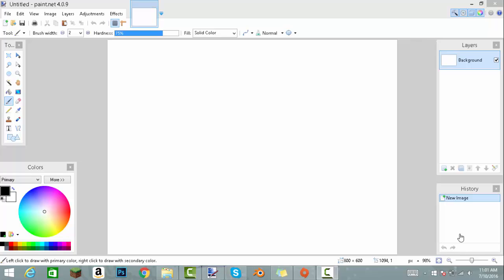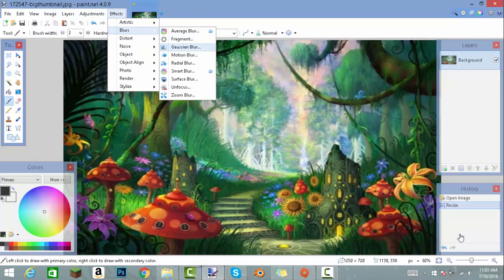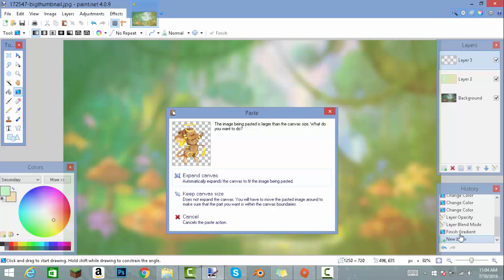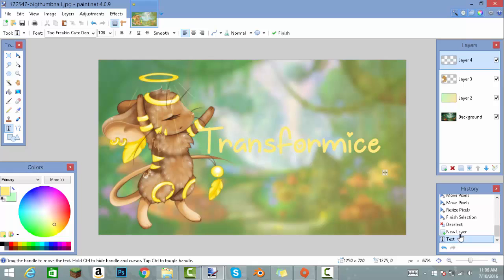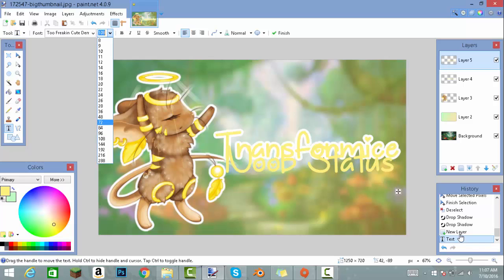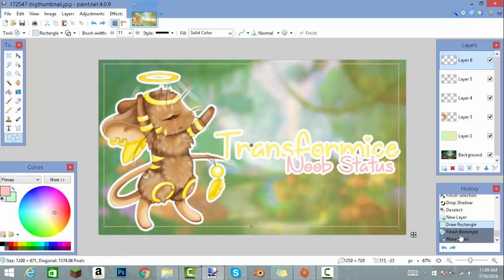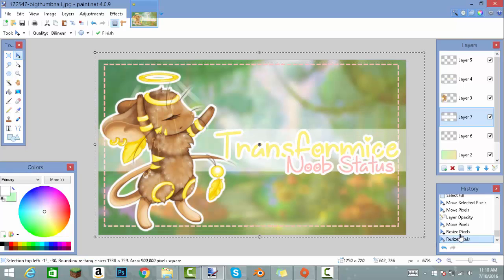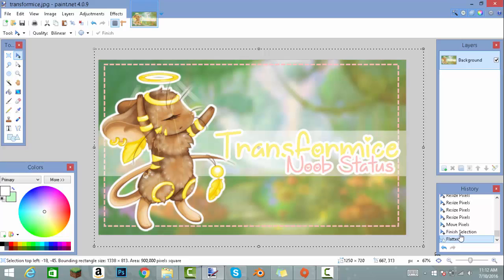How to make a Youtube Thumbnail | 2016 | Paint.net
Open me!

In this video i basically how and explain to you (with voice) how I make my youtube thumbnails without photoshop using paint.net which is a free downloadable program for windows! I hope this video helps a lot of people with making thumbnails and if you have any further questions dont be afraid to ask in the comments or contact me in any of my social media!

FAQ's
What do you use to edit/record? ~Camtasia Studio 8
what do you use to make thumbnails? ~Paint.net and Adobe Photoshop CC 2015